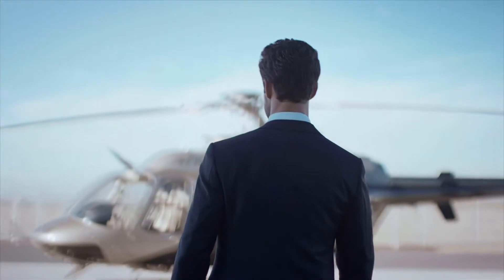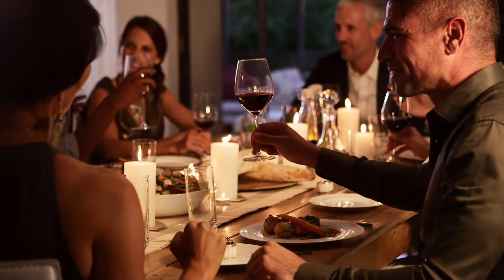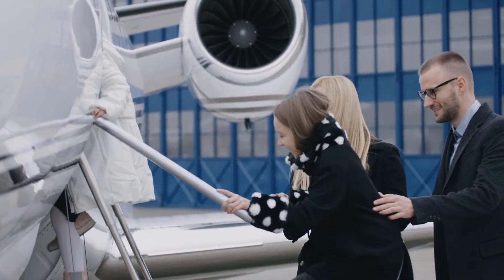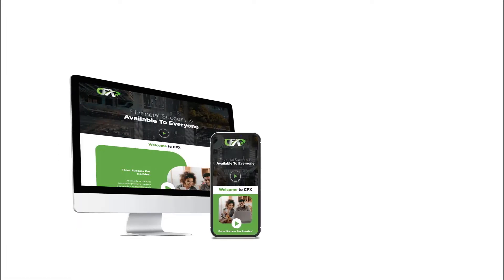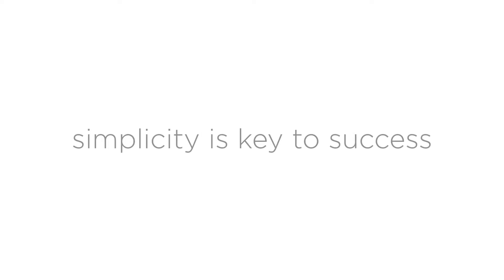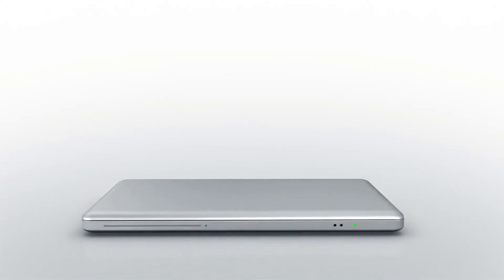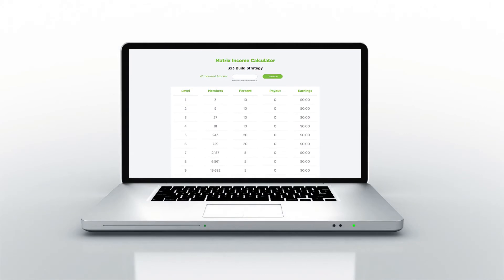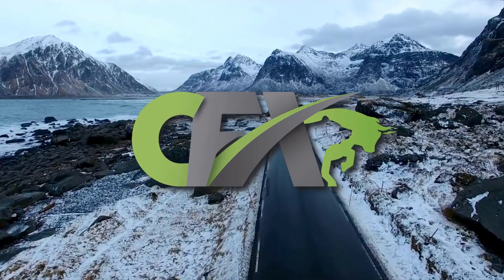CashFX Presentation - How To Earn Bitcoin Daily On Autopilot(CashFX Review)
Everyone who joins is earning within 72 hours!!!
Need help getting started?
JOIN OUR CASHFX FACEBOOK GROUP:

Best crypto trading software:
🔗Bitsgap:

Best exchanges to buy BTC:
🔗 COINBASE:
Best cold storage for your crypto:
🔗TREZOR:
🔗LEDGER:
🔍 Best Crypto Tax Provider:
Any earnings or income representations are aspirational statements only and results are not typical. Your results will depend entirely on your work ethic and your time put in. These videos are based on my own experience and research, please also do your own research and take everything as an opinion. I'm also not a financial advisor.